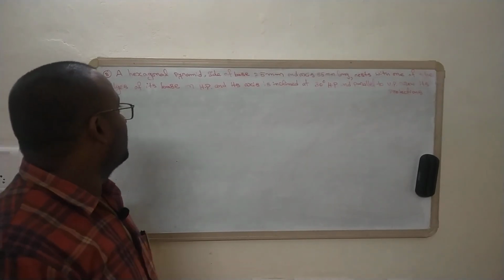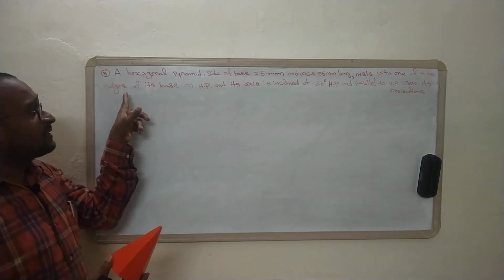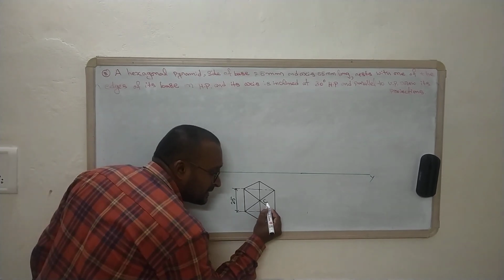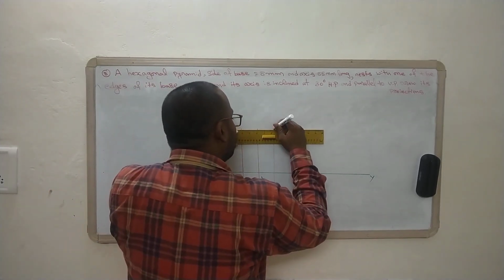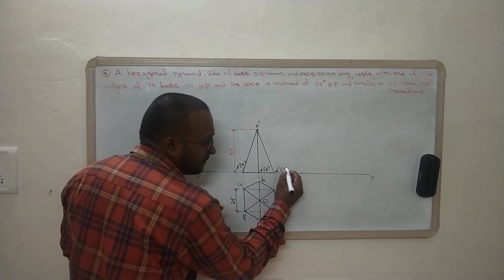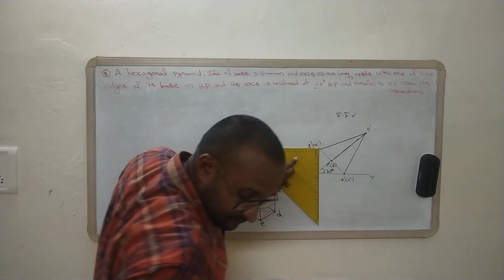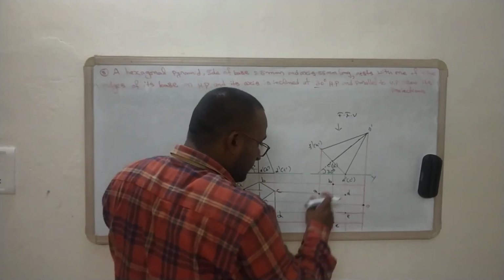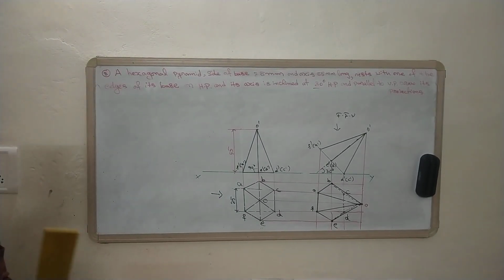Part 10 # Projections of solids